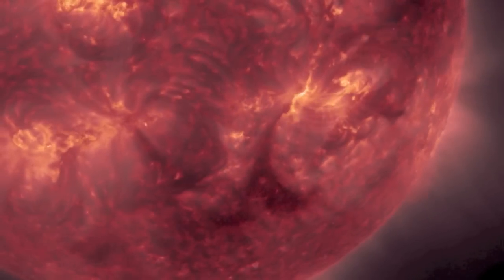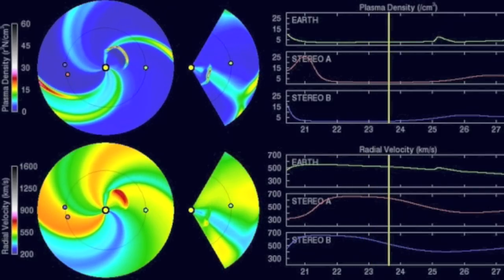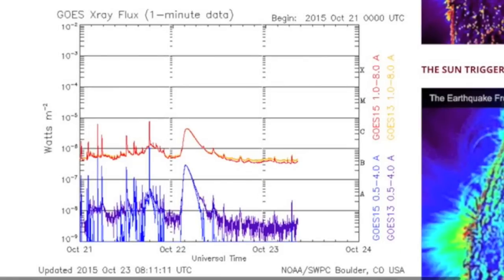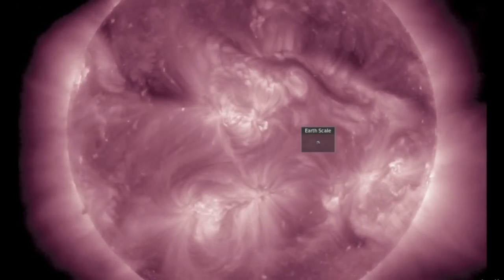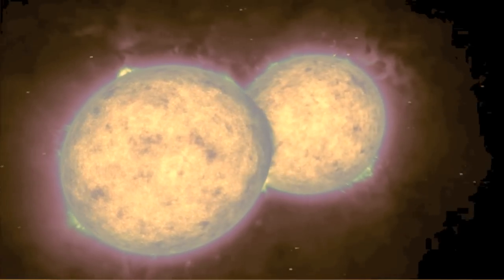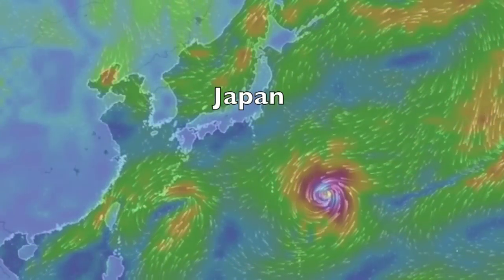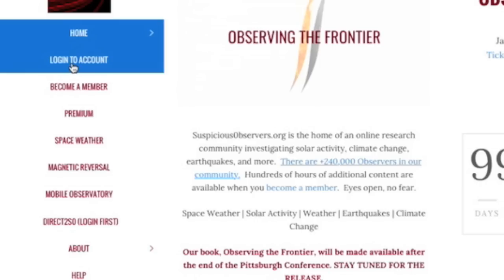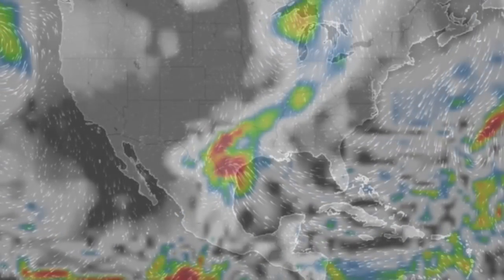Strongest Pac Hurricane Ever | S0 News October 23, 2015